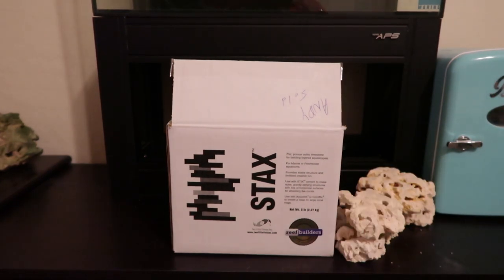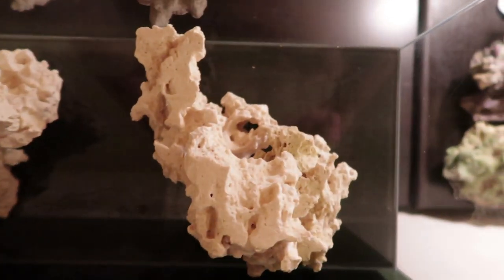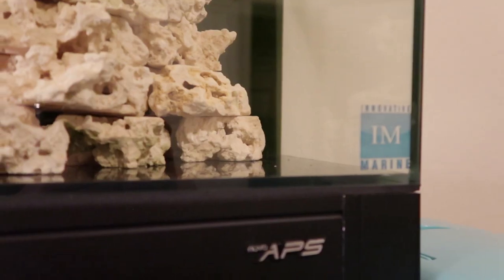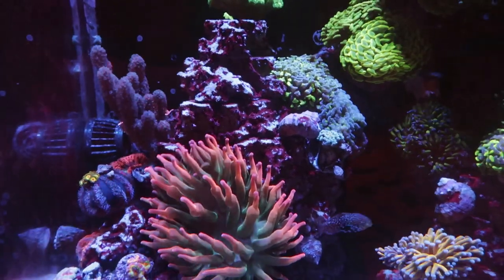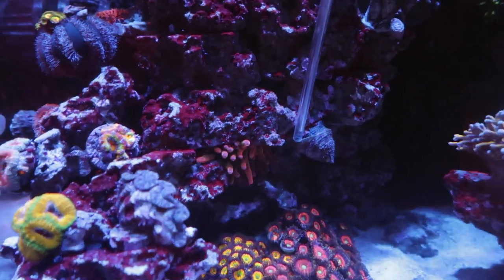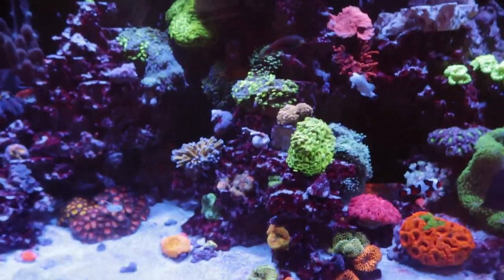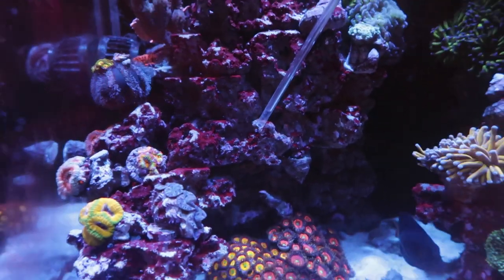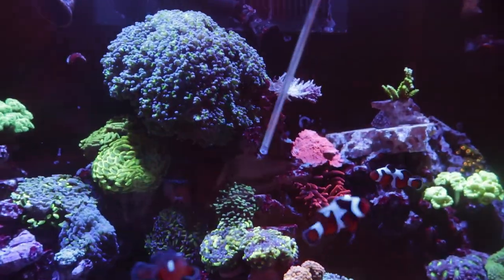STAX STAX STAX ROCKS!